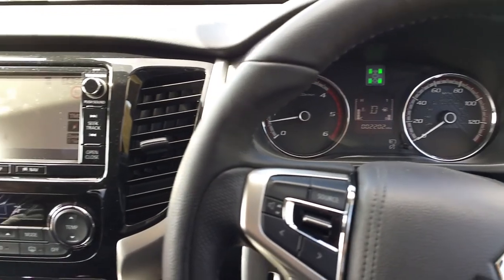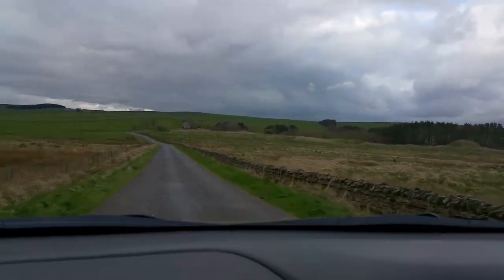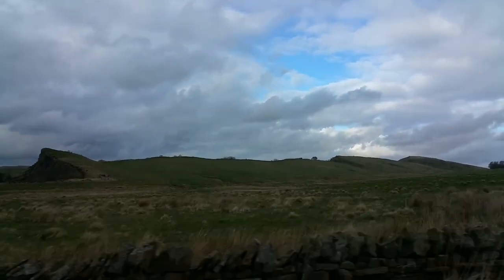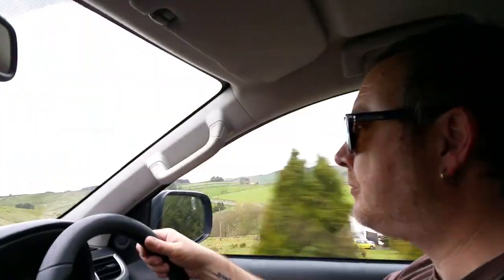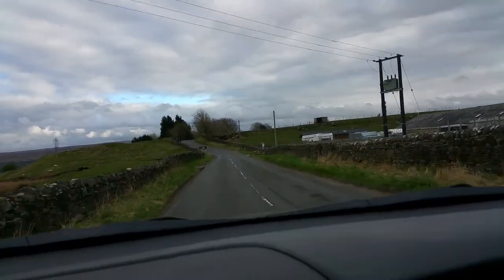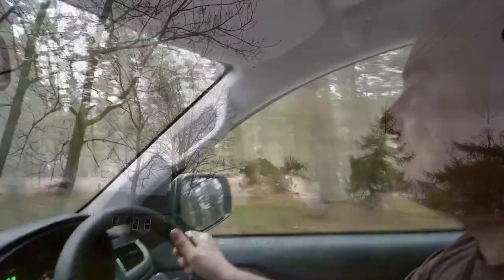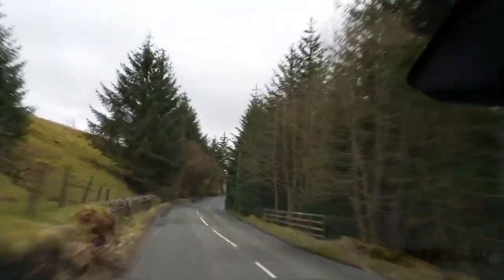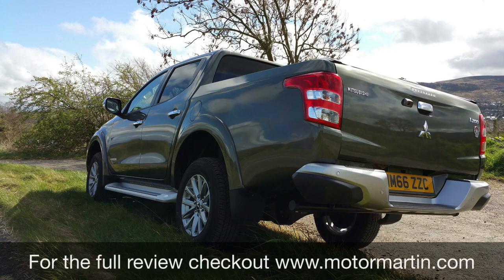Mitsubishi L200 Warrior Series 5 Review By MotorMartin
Mitsubishi L200 Warrior Series 5 Review By MotorMartin, checkout for further 'real life' motoring news and reviews, follow @motormartin1 on Twitter, music provided